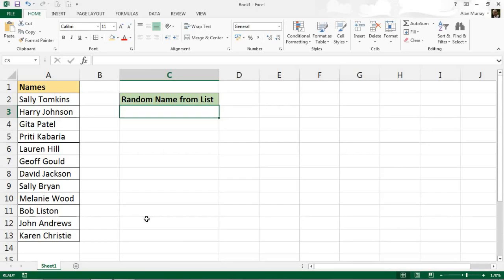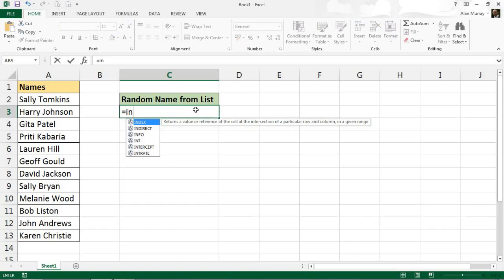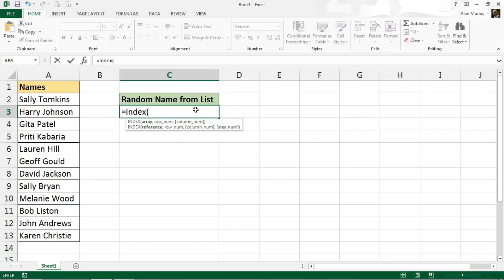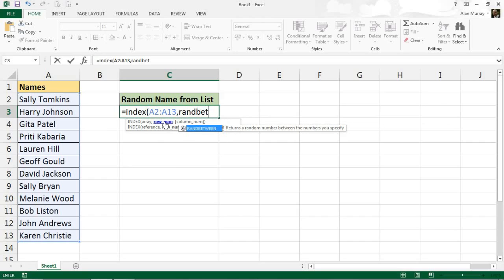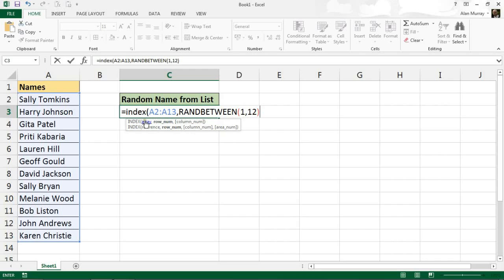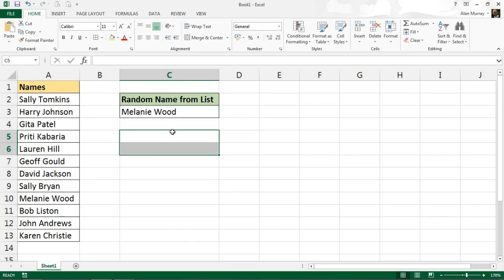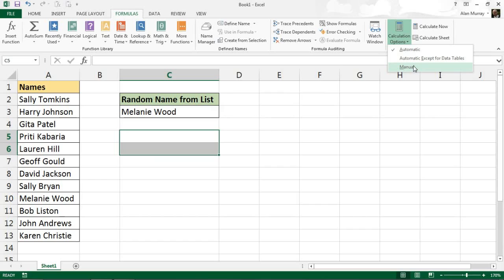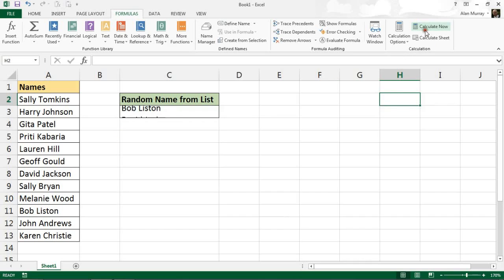Pick a Name at Random from a List - Excel Formula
Pick a name at random from a list using an Excel formula. This video tutorial demonstrates using the INDEX and RANDBETWEEN functions to pick a name from a list at random.

You may wish to do this for a fun way to decide who is making the tea in the office, or washing up. Or it could be that you have a business situation that requires pulling a random entry from a list.

This technique can also be useful to simulate pulling a name or team from a hat in a sports cup draw scenario.